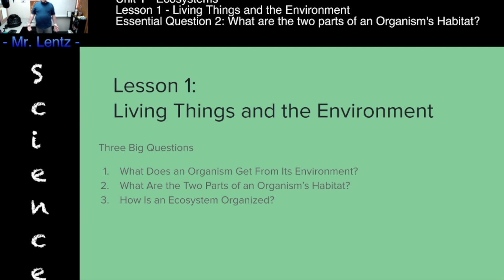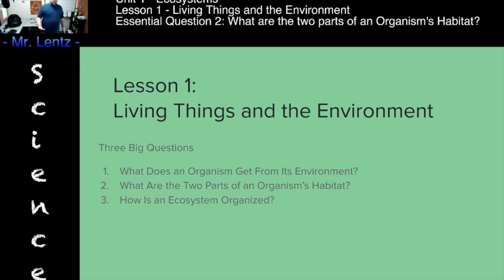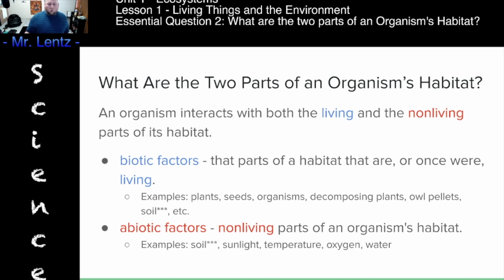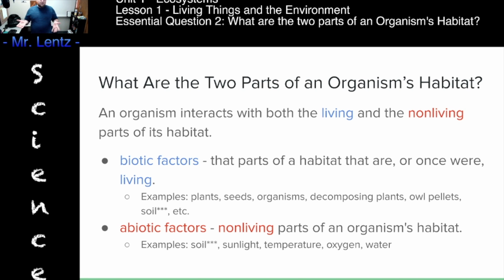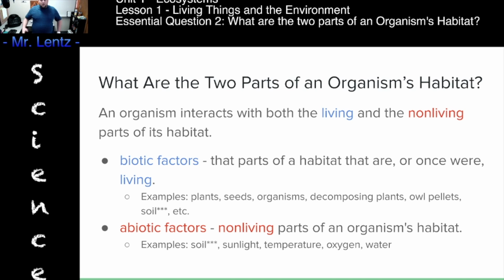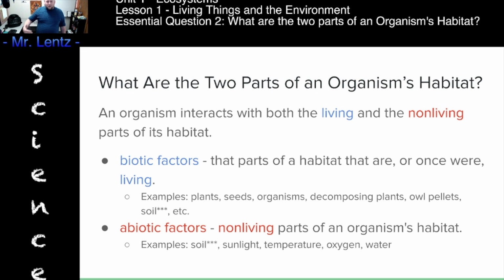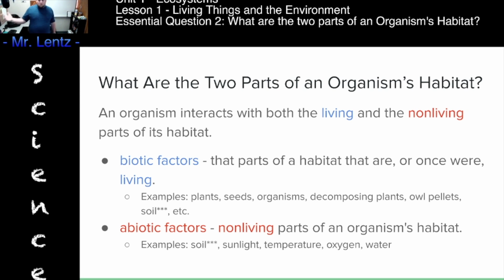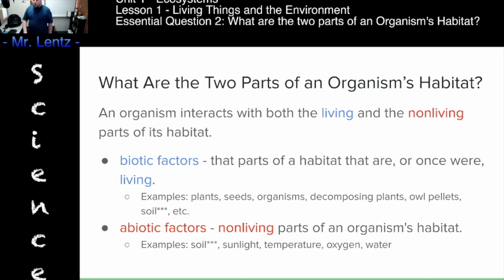Science Unit 1 Lesson 1 Question 2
This video is about Science Unit 1 Lesson 1 Question 2 - What are the two parts of an organism's habitat?